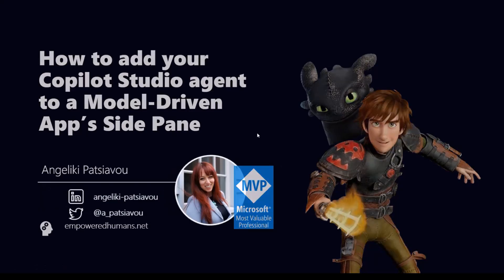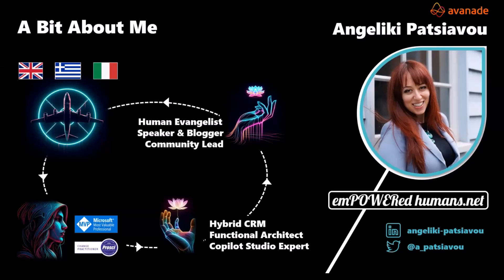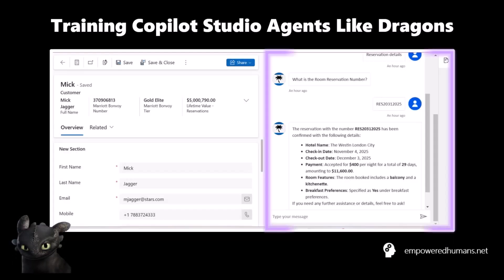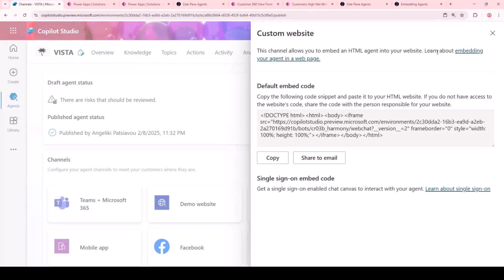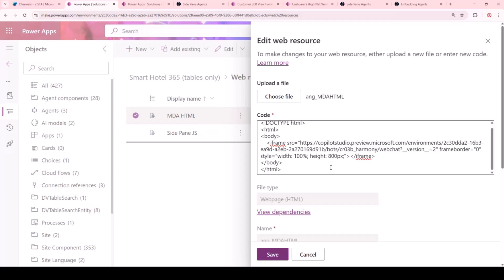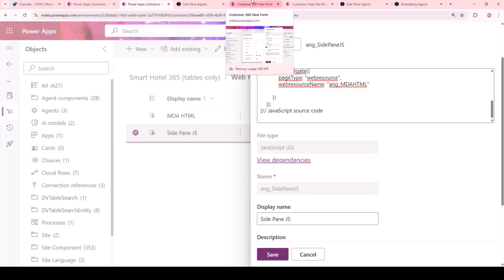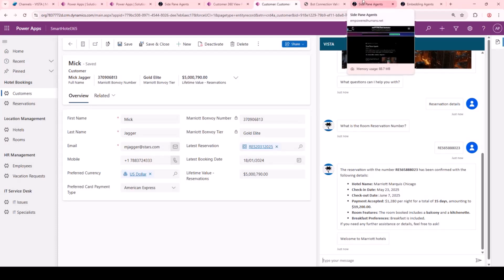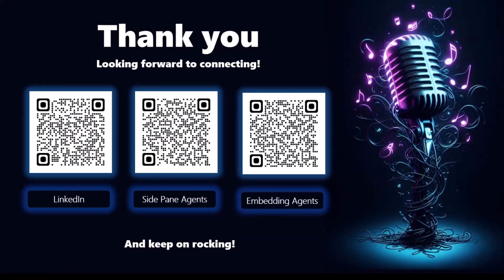How to add your Copilot Studio agent to a Model-Driven App's Side Pane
Angeliki Patsiavou demonstrated how to embed a Copilot Studio agent into a model-driven app side pane using the Client API. The setup involves creating a web resource (HTML + JavaScript) and configuring it to launch alongside a record (e.g. customer). This approach keeps the agent visible and context-aware as users navigate across records, improving multitasking for roles like customer service reps. A full tutorial and code are available on her blog at parthumans.net.

📽️ This demo is from the Microsoft Power Platform community call – March 2025 – 19th of March 2025